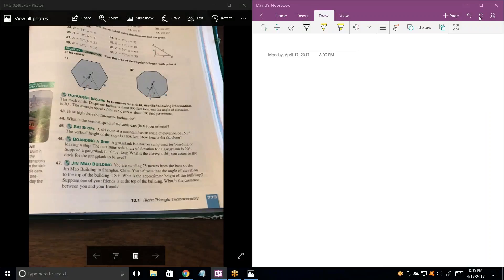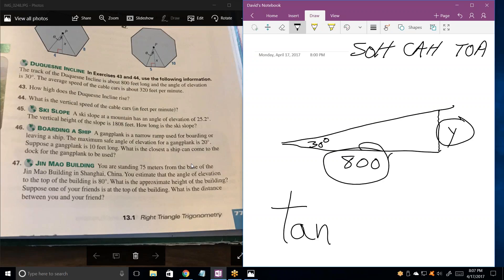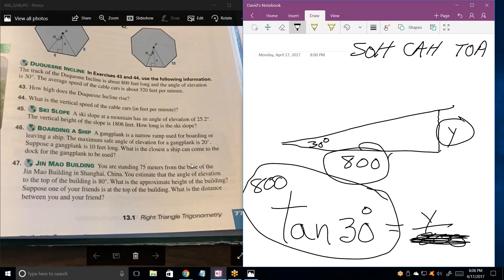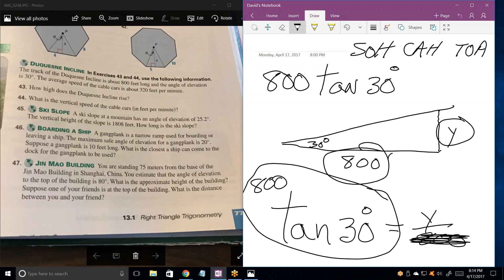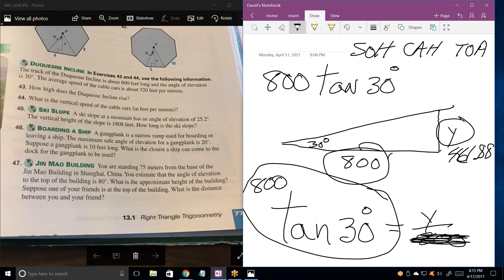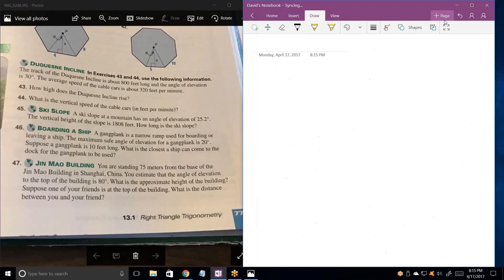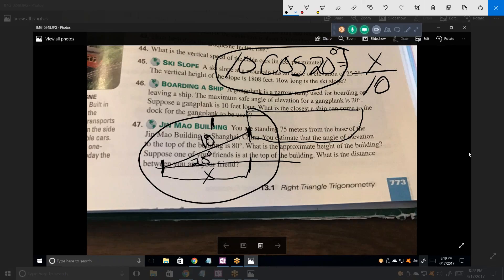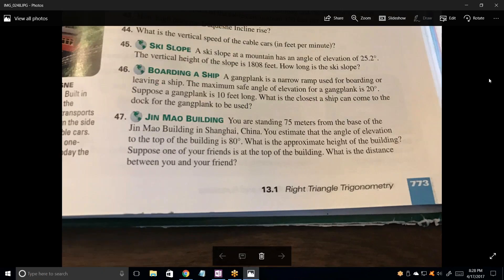Online Algebra 2 tutoring, DS041717